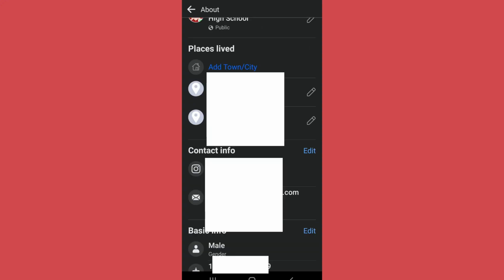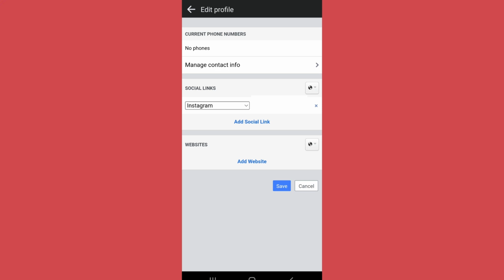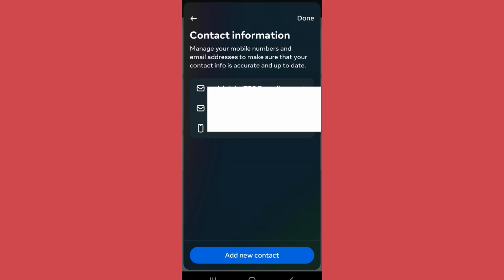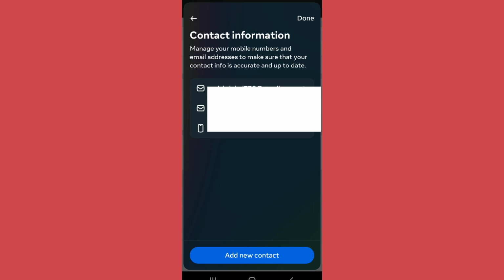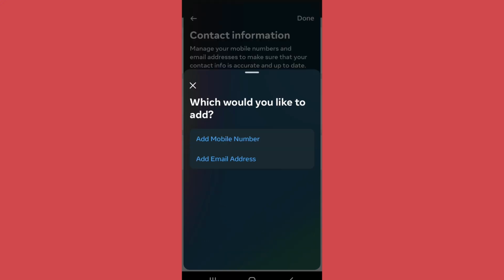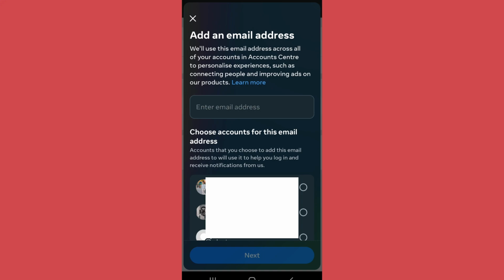How to Add Email in Facebook (2023)